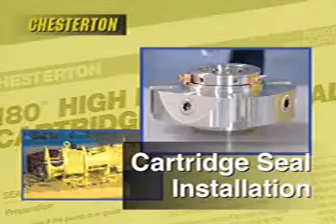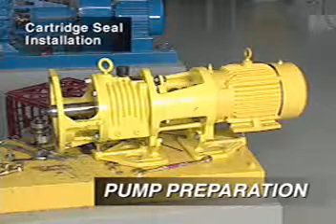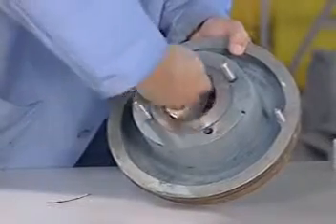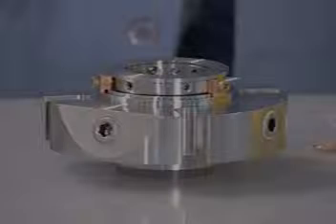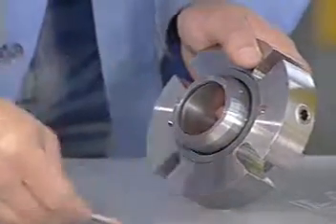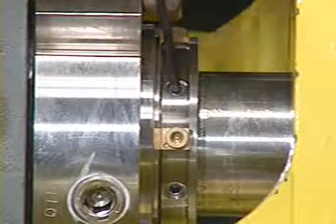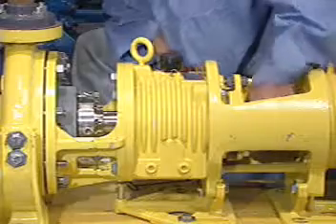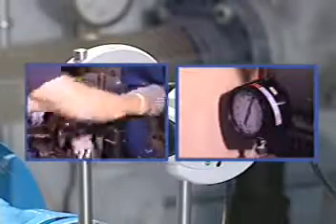180 Cartridge Seal Installation